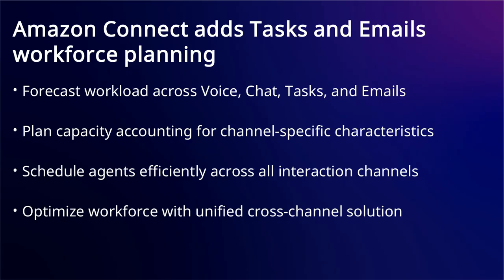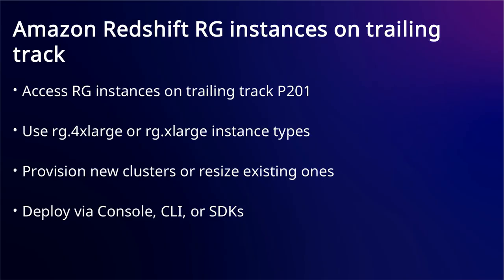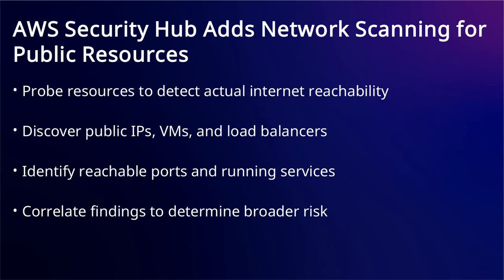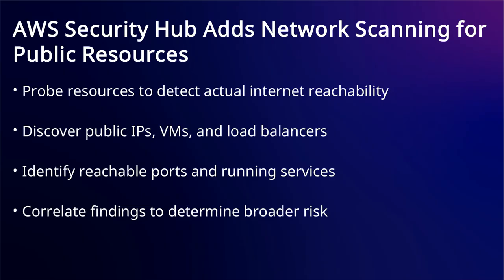What's new at AWS | Jul 08, 2026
Chapters:
0:00 - Amazon Connect adds Tasks and Emails workforce planning
1:01 - AWS Builder Center Launches Free Sandbox Environments
1:53 - Amazon Redshift RG instances on trailing track
2:48 - AWS Security Hub Adds Network Scanning for Public Resources

Details of the features can be found here:

Amazon Connect adds Tasks and Emails workforce planning
AWS Builder Center Launches Free Sandbox Environments
Amazon Redshift RG instances on trailing track
AWS Security Hub Adds Network Scanning for Public Resources